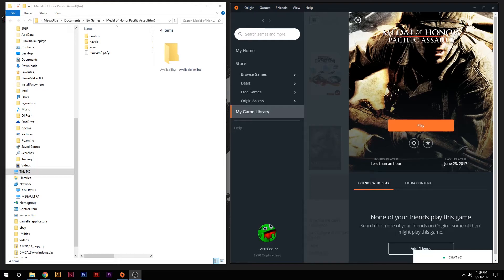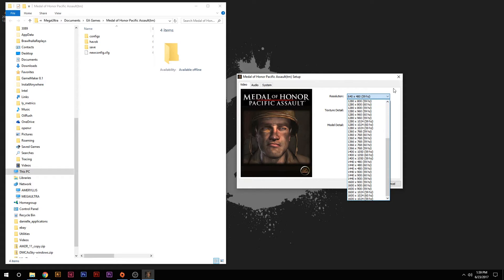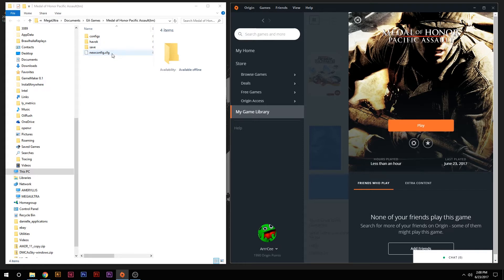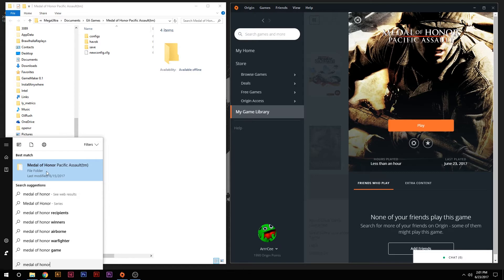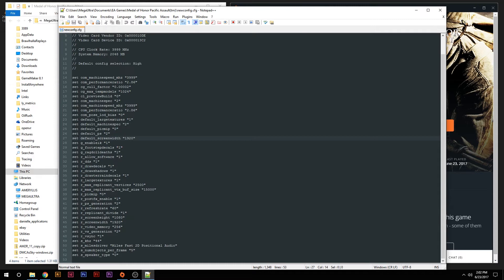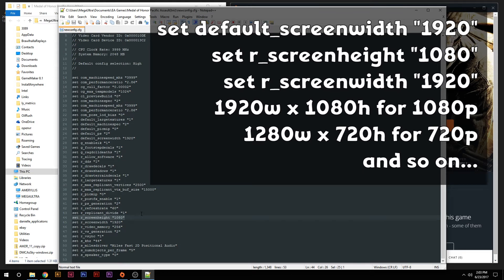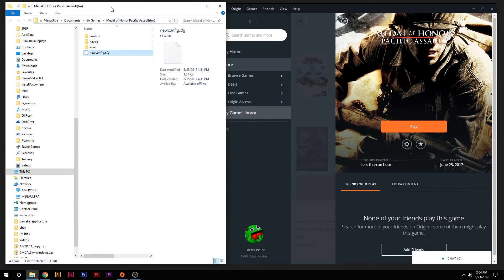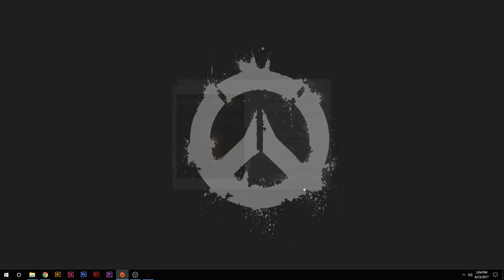How to run Medal of Honor: Pacific Assault in 1080p!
This is a very simple video on how to get Medal of Honor: Pacific Assault to run at 1920x1080.